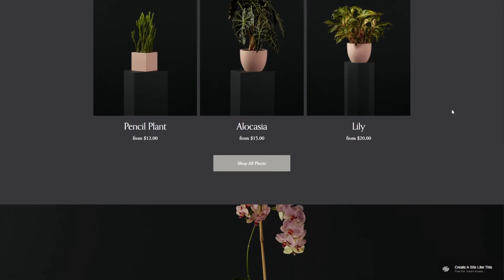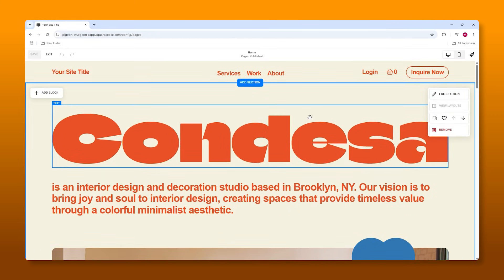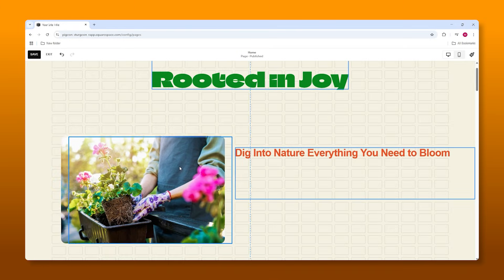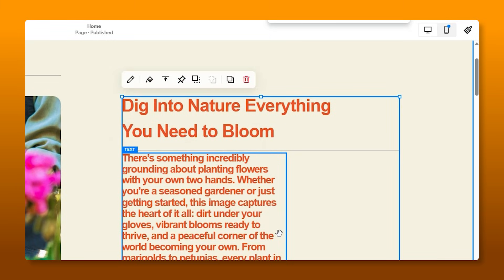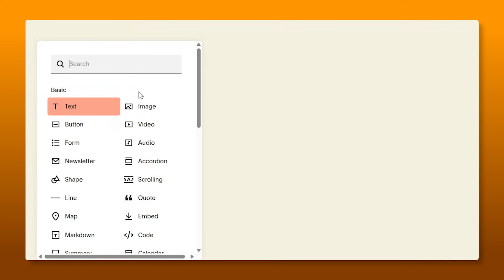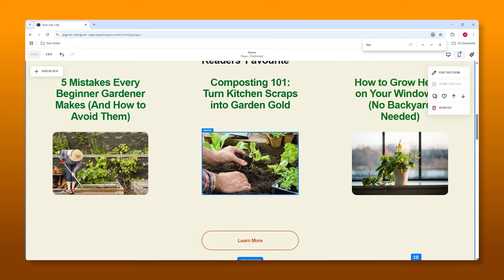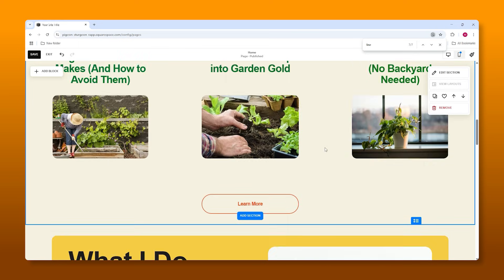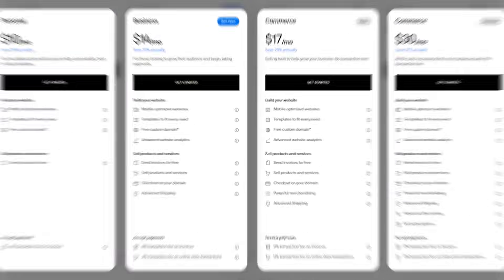Squarespace Tutorial | How to Build a Site Without Design Experience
Squarespace Tutorial: Learn how to design and launch your site using Squarespace with expert tips on templates, customization, and branding.

Timestamp Sections:
00:00 Intro
00:40 Getting Started
01:01 Choosing Templates
01:35 Explore The Dashboard
02:38 Edit Header Text
03:57 Customizing Banner
04:38 Adding & Customizing Lines
05:39 Editing Title Text
06:35 Editing Additional Text
07:51 Customizing Section
09:08 Adding Blog Section
10:27 Assign Button
11:24 Change Logo
12:16 Customizing Menu
13:00 Adding Pages
14:07 Linking Images to a Pages
14:36 Adding Footer Section
15:26 Plans & Pricing
16:05 Conclusion

Build a Website in 15 Minutes with Squarespace

Building a website might sound overwhelming, but with Squarespace, you can have a sleek, professional-looking site up and running in just 15 minutes no coding required! Whether you’re starting a blog, setting up a portfolio, or launching a business, this step-by-step guide will help you create a stunning website effortlessly.

After selecting a template, you can easily edit your site using Squarespace’s drag-and-drop editor. Click on any text to edit it instantly, replace images by dragging in your own, and adjust colors to match your brand. Sections are outlined in blue, making it easy to rearrange content. For a more structured design, use preset text sizes and headings to maintain consistency. Want to see how your site looks on mobile? Click the mobile view icon, and Squarespace will automatically adjust your design.

Adding Final Touches & Extra Features

To enhance your site, you can add new sections, blog posts, and visual elements. Lines can be used to improve readability, and additional sections can be inserted with just a click. If the color options don’t appear, go to “Edit Section” “Colors” to fine-tune your palette. Finally, preview your site and make final adjustments before publishing. With these easy steps, you’ll have a professional website ready to launch in no time!

Hope you enjoyed my Squarespace Tutorial | How to Build a Site Without Design Experience Video.